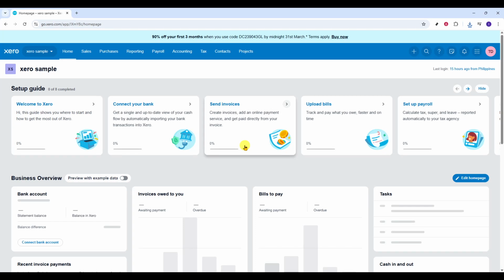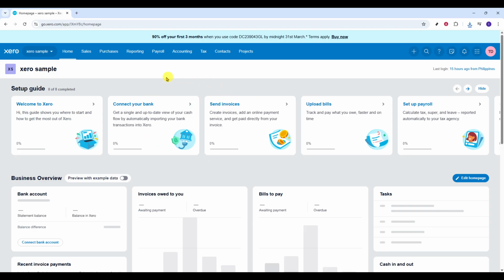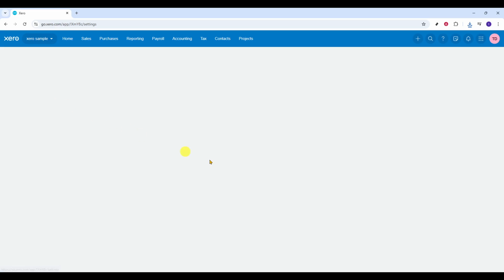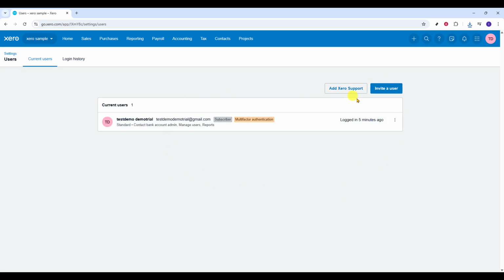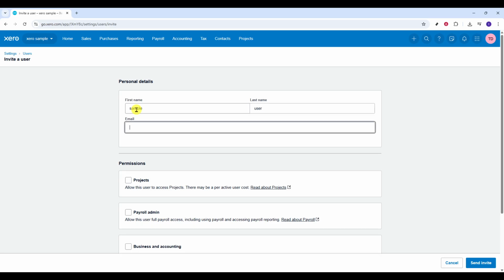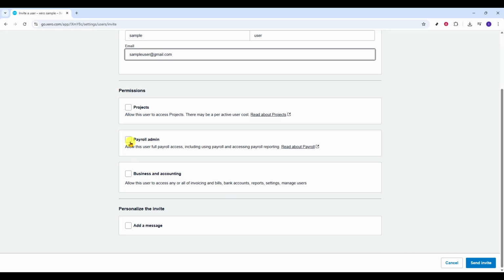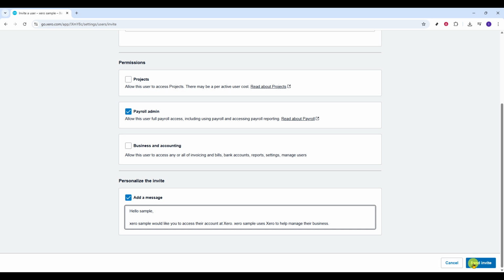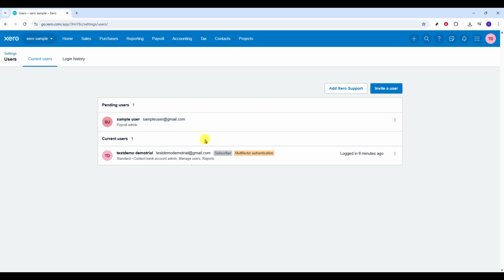How To Add A User To Xero (2026) (Complete Guide)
In this video, I’ll show you how to add a user to Xero step by step. This add user to Xero tutorial is perfect for beginners who want to learn how to invite a user to Xero and manage access inside the platform.

You’ll learn how to add a new user in Xero, how to set up Xero user permissions, and how to give access in Xero to team members, accountants, or staff. This Xero user management tutorial explains how to manage users in Xero, assign user roles, and control what each user can access.

If you’re using Xero accounting software for your business, knowing how to add a team member in Xero and set up users correctly is very important. This guide will also show how Xero admin users can invite users, manage permissions, and organize Xero user roles setup easily.

By the end of this video, you’ll understand how to add a user to Xero, invite users, manage Xero user access, and properly set up users in Xero for your business.